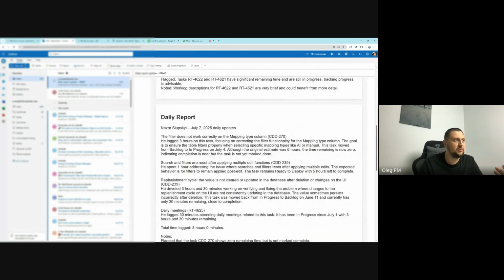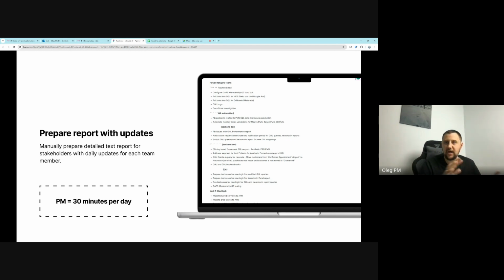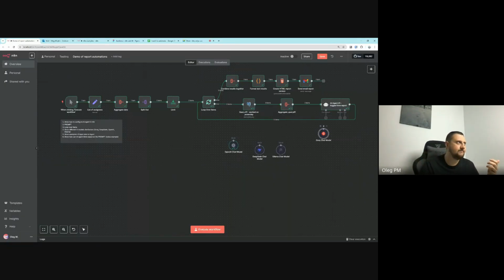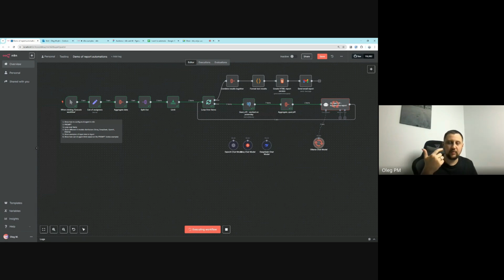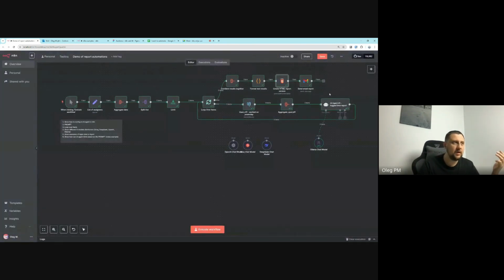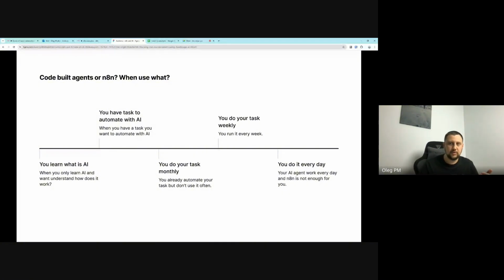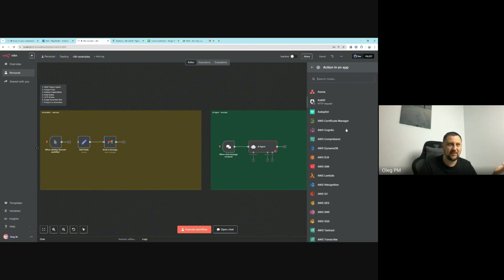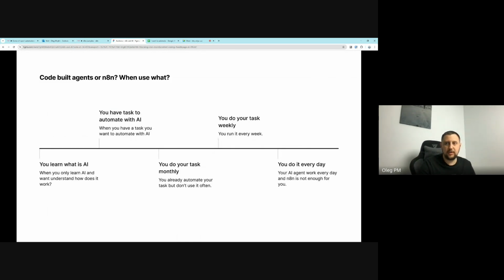N8N Explained: The Open-Source Workflow Automation Tool You Need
n8n is a powerful open-source automation tool that lets you connect apps, services, and data without writing complex code. In this video, we explain what n8n is, how it works, and why it's becoming a go-to solution for developers, businesses, and no-code enthusiasts. If you're looking to automate tasks, streamline workflows, or build integrations with full control and flexibility — n8n might be exactly what you need.